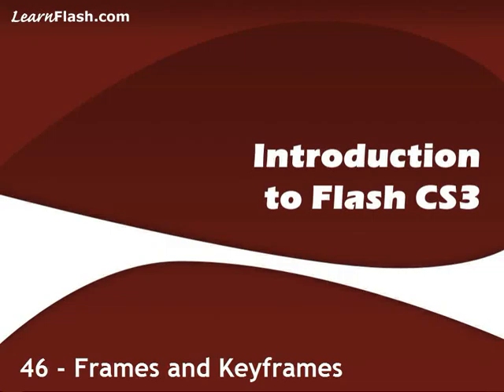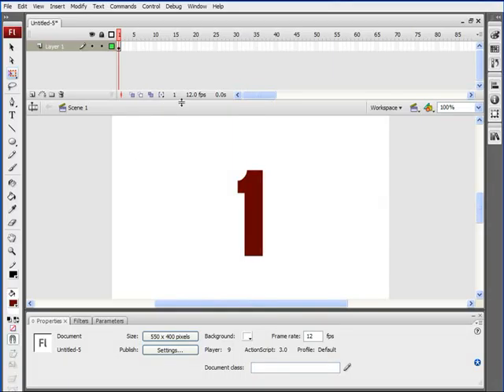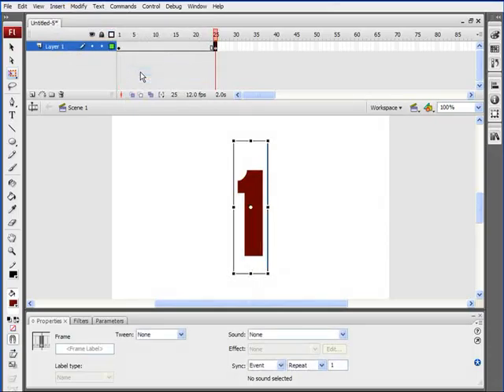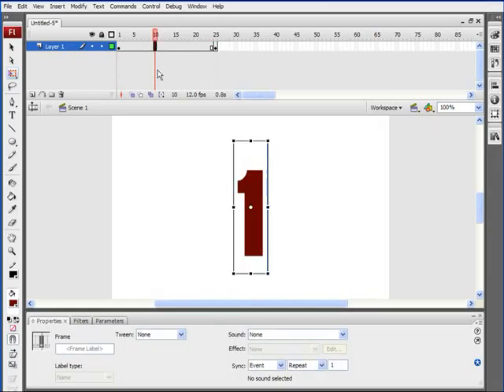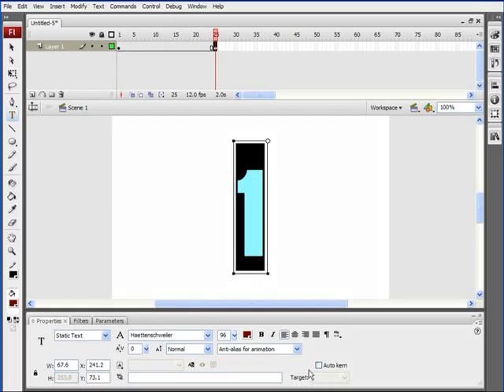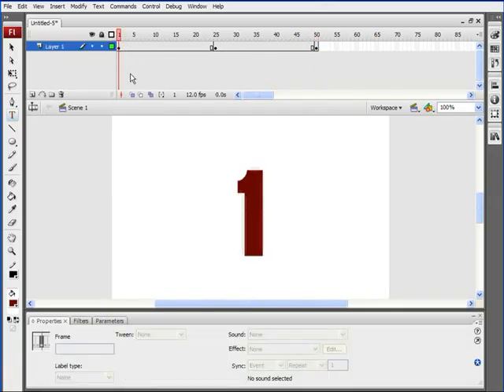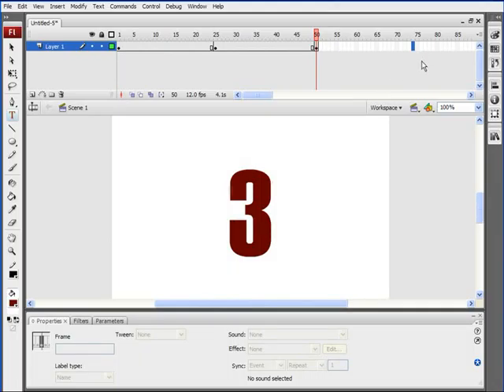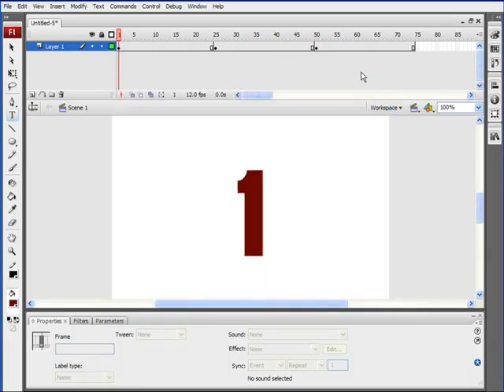1, 2, 3